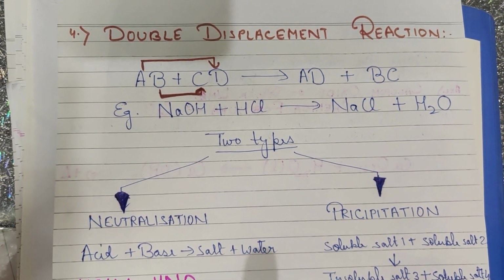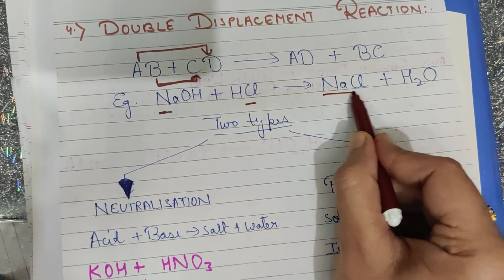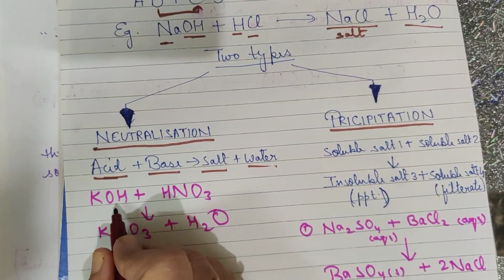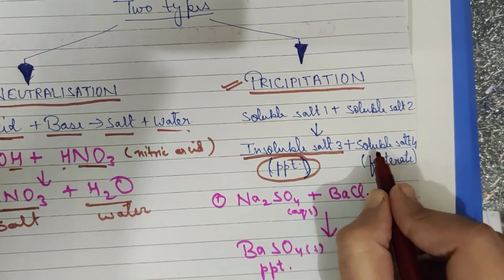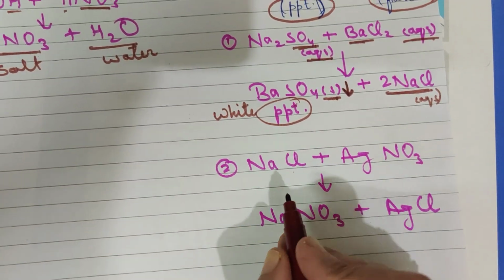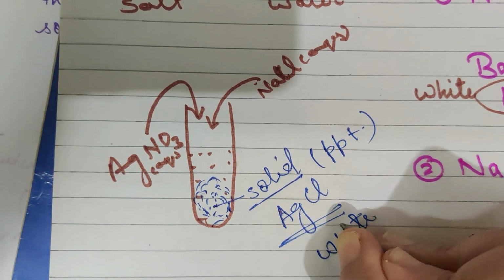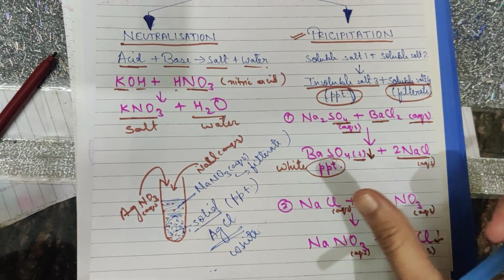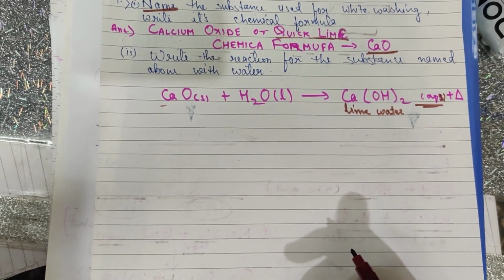(1.5) DOUBLE DISPLACEMENT REACTION.